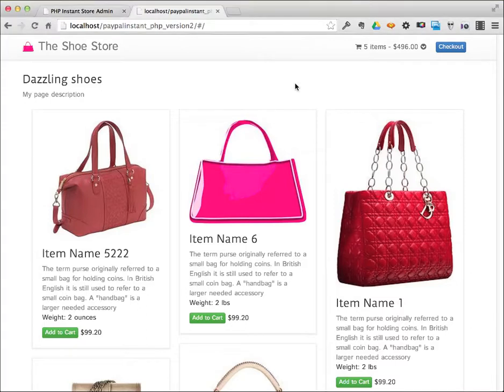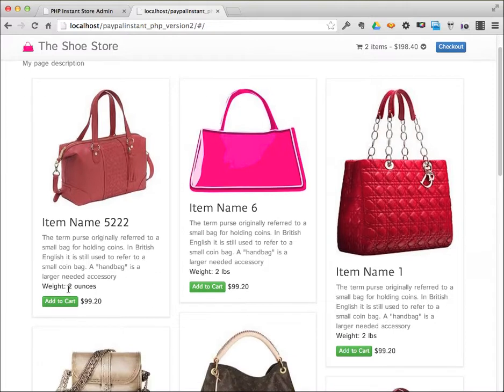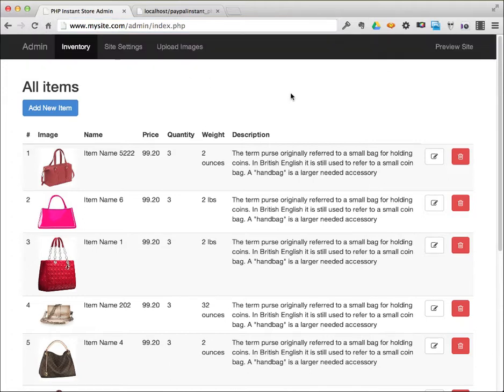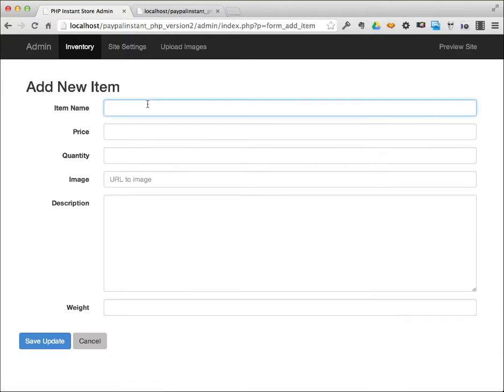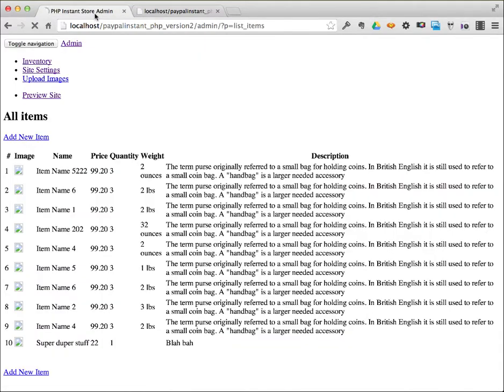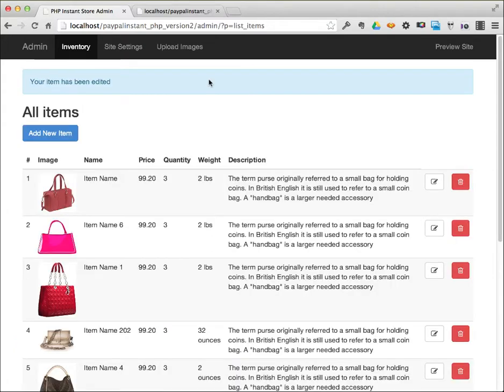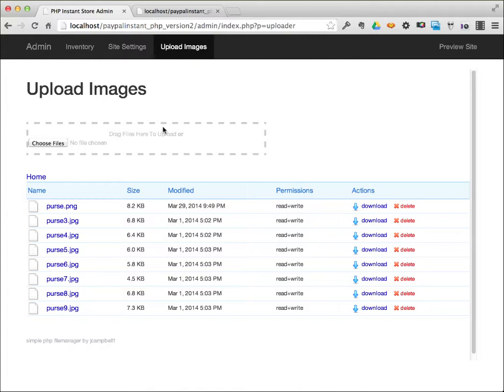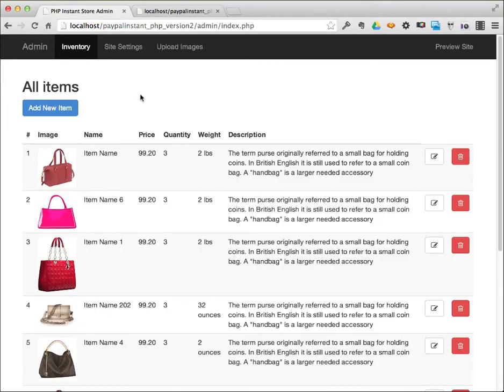PHP Shopping Cart site using AngularJS + CSV files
You can purchase the script here